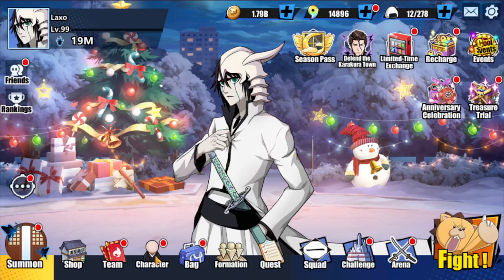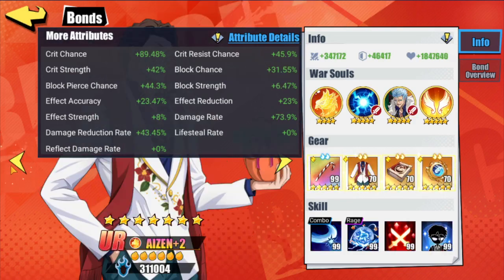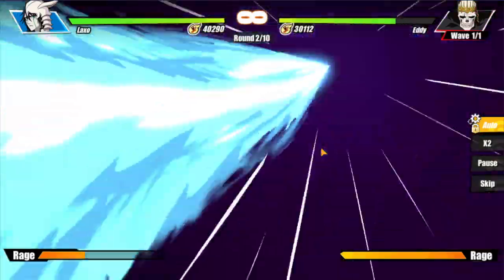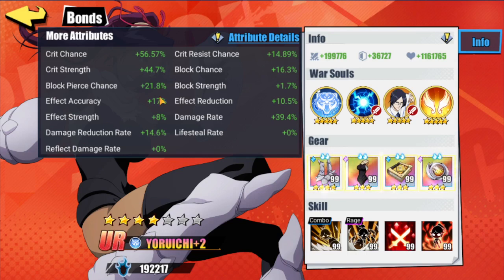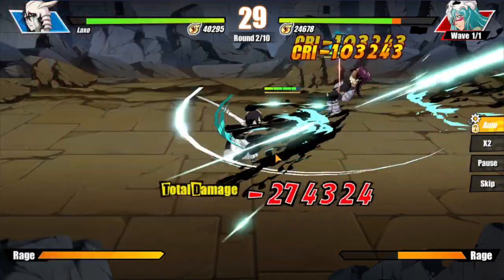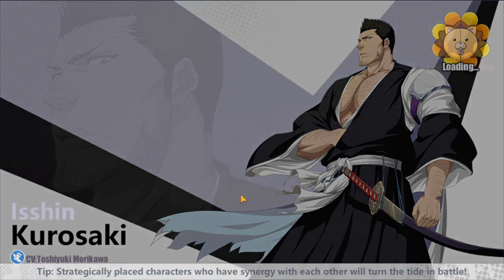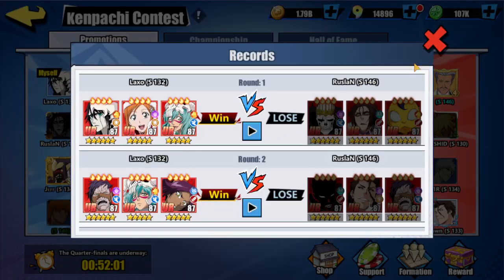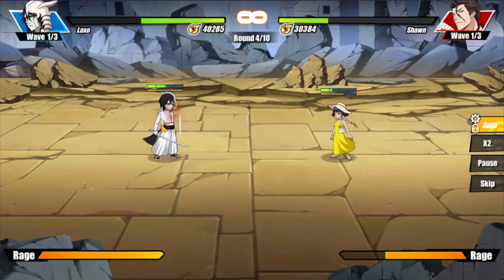Testing and Breakdown of Wind Chime War Soul! BLEACH Immortal Eternal Soul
0:00 Intro
0:25 Quick Look Numbers Stats
2:45 Battle 1
5:15 Battle 2 (100% CRIT v 80% Crit Resist)
7:10 Battle 3 (no Wind Chime WS)
9:55 Battle 4 (HEALING with Wind Chime WS)
14:40 Final Thoughts (Saint v Wind Chime)
19:40 Outro